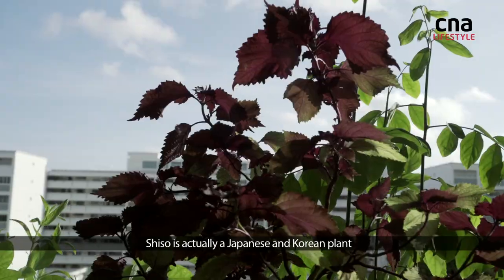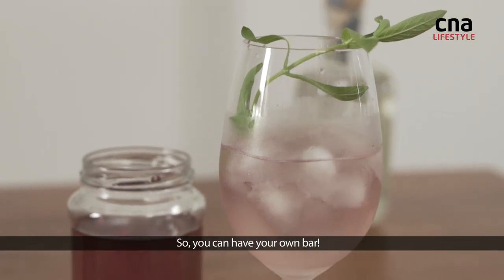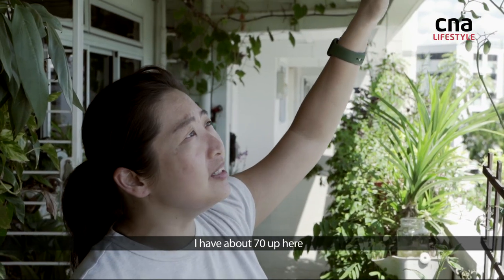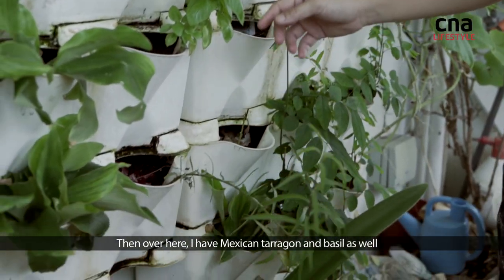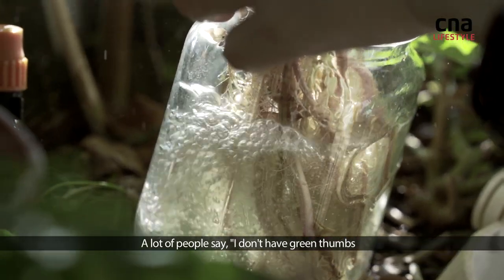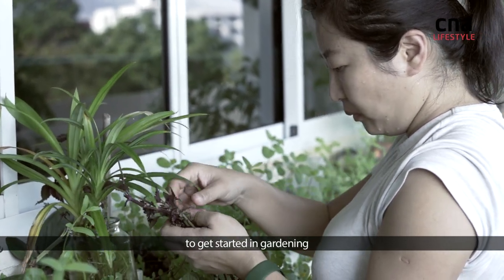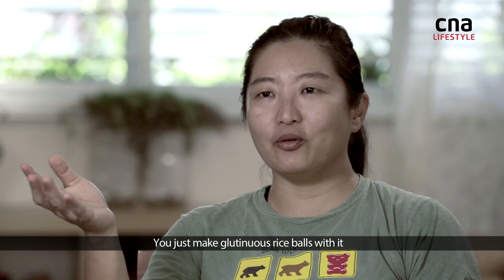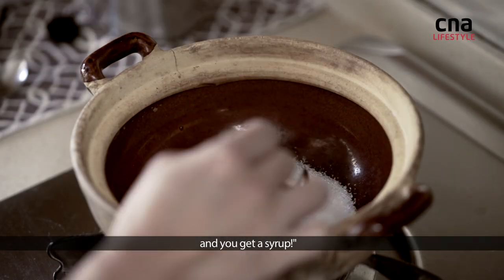From garden to table: DIY mixologist has a “cocktail garden” outside her HDB flat | CNA Lifestyle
Five years ago, Melissa Mak started a garden outside her HDB flat as an experiment. Now she’s growing 10 types of edible plants she uses in her food and for experimenting with cocktails.